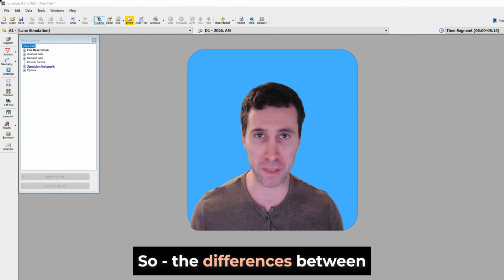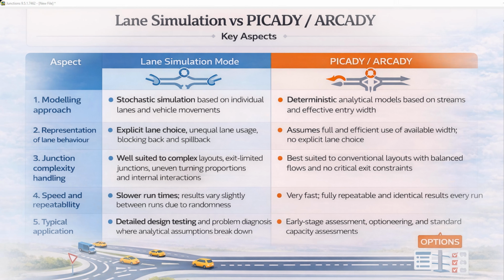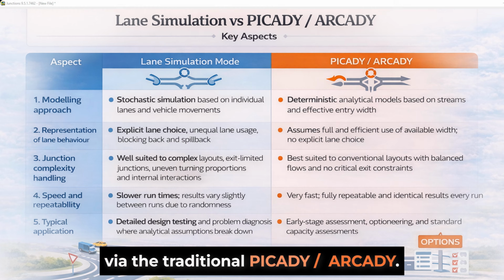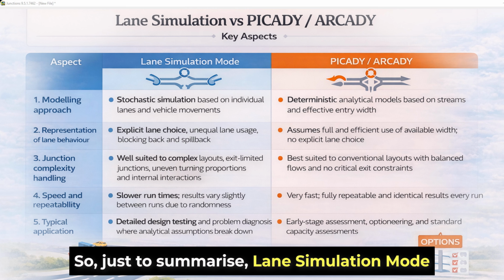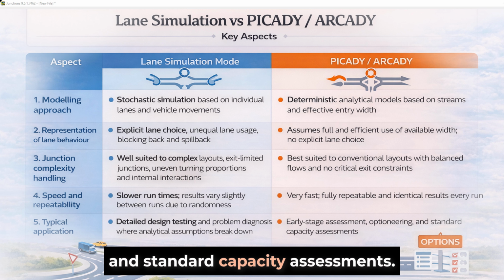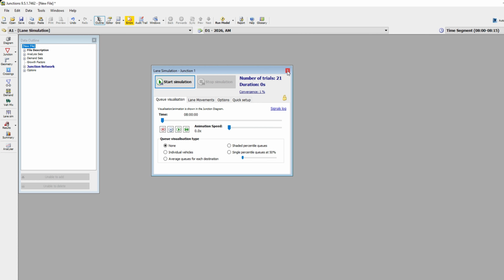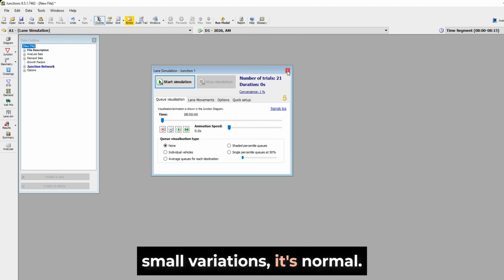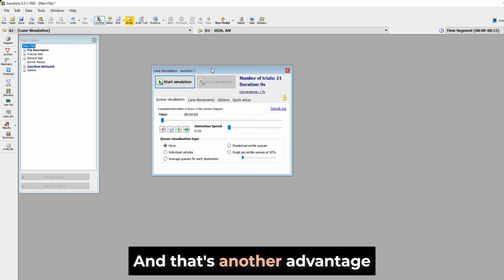TRL Junctions Modelling Tutorial | Lane Simulation Mode – Part 6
This episode discusses the Lane Simulation Mode feature.

Lane Simulation is a lane-based, stochastic modelling approach that simulates individual vehicle movements, lane choice, and blocking effects over time. Unlike the deterministic ARCADY and PICADY models, which assume full and efficient use of entry width, Lane Simulation is better suited to complex or constrained junctions.